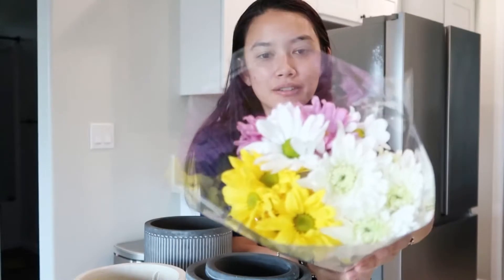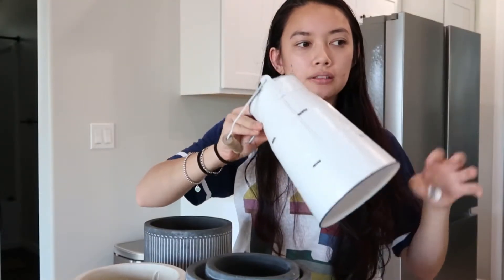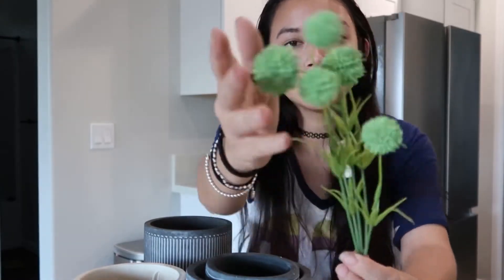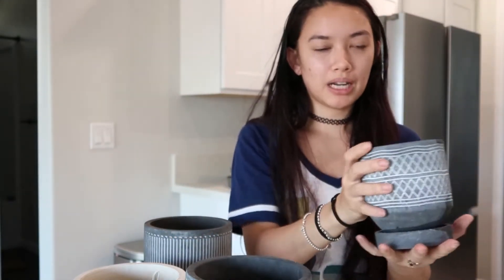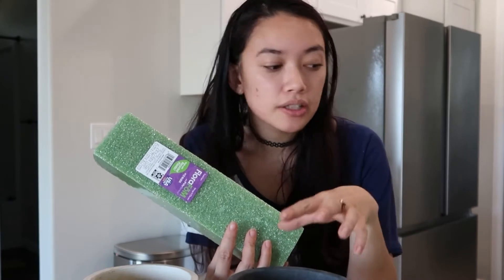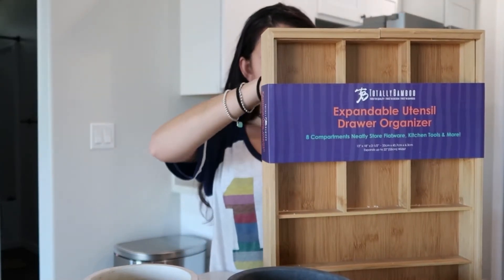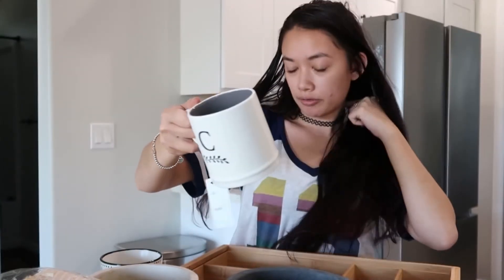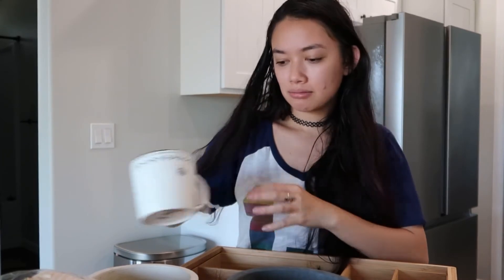TJ Maxx & Walmart Home Decor Haul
In today’s video, I show you some goodies I for for my house from TJ Maxx and Walmart